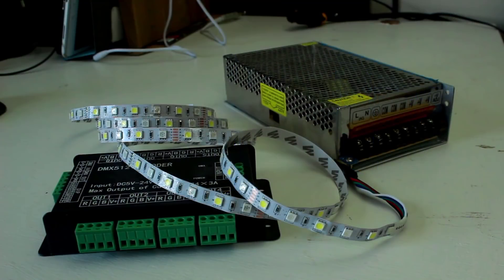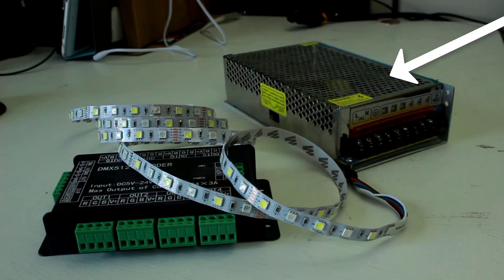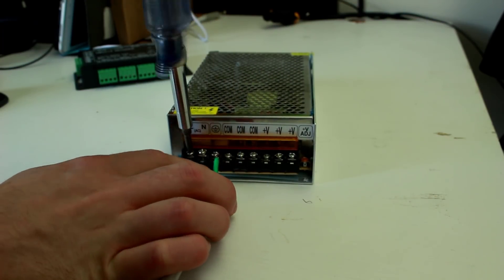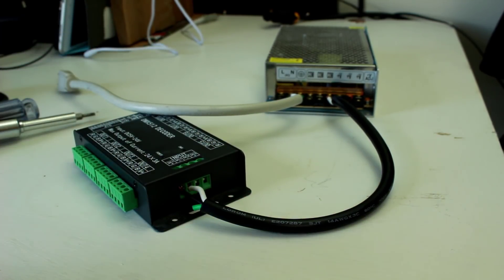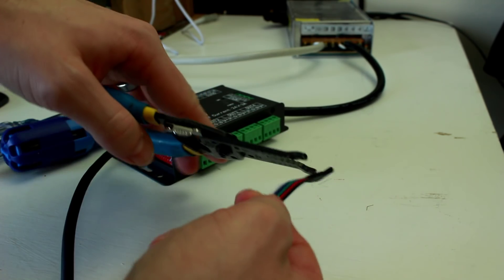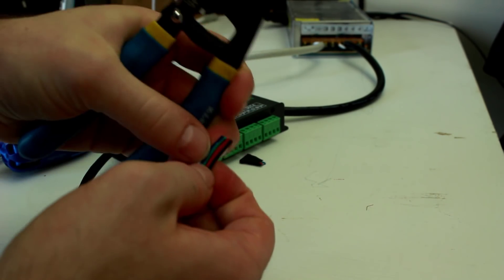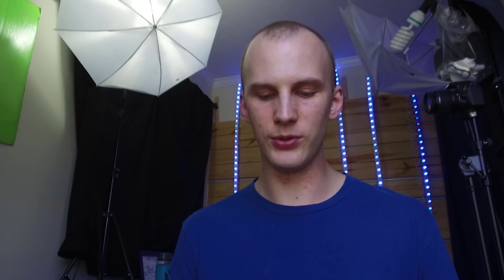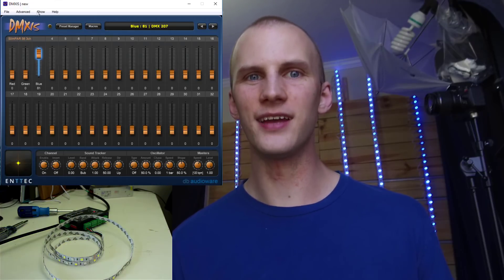How Do I Use LED Tape with DMX?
Today, LED tape is everywhere.  But what exactly is it, and most importantly, how do you get control via a lighting console?

Video Specs:
Video Shot On Canon Rebel SL1
and DJI Osmo+

Video Card: GTX1050 TI